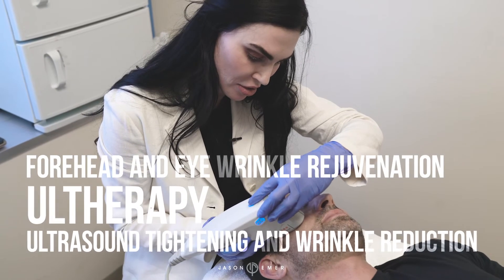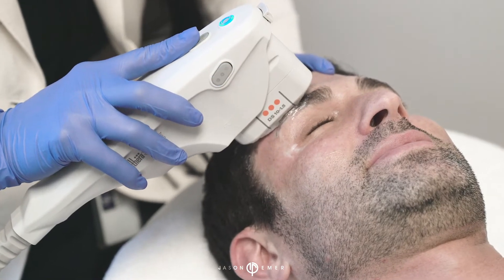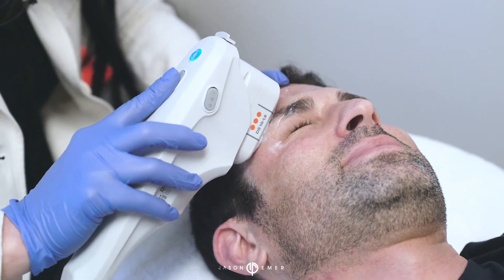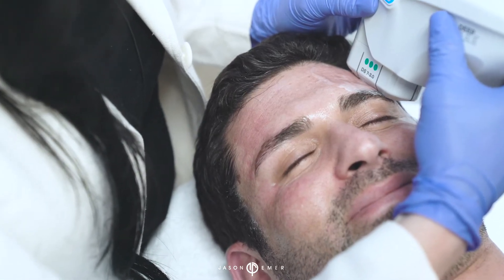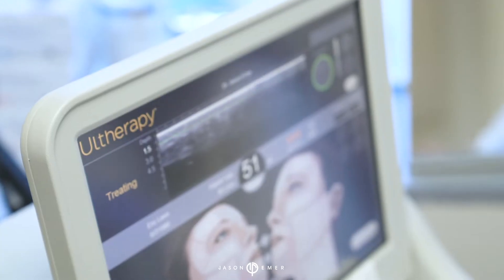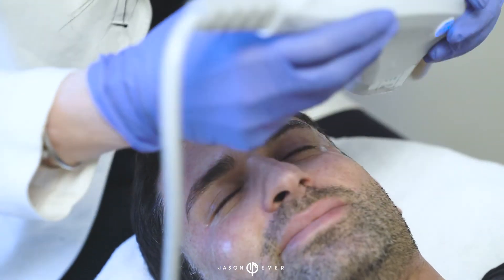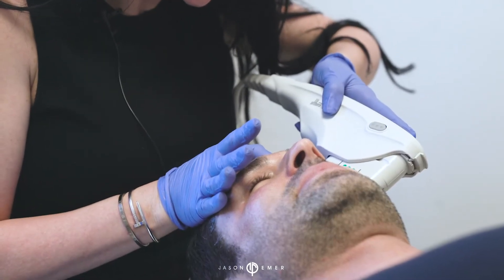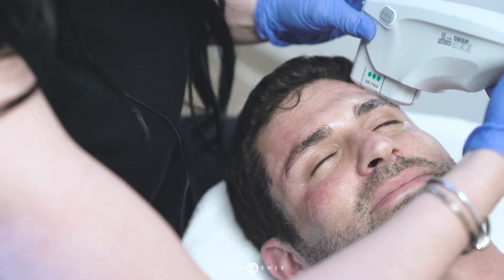Ultherapy | Non-Invasive Eye Lift | West Hollywood, CA | Dr. Jason Emer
Ultherapy is a non-invasive device that utilizes ultrasound energy to both tighten and lift the skin. Its unique ultrasound delivery system works to lift and rejuvenate the skin while also promoting collagen production in the treated areas--restoring a refreshed, rejuvenated and youthful look to your skin without the surgery or downtime.